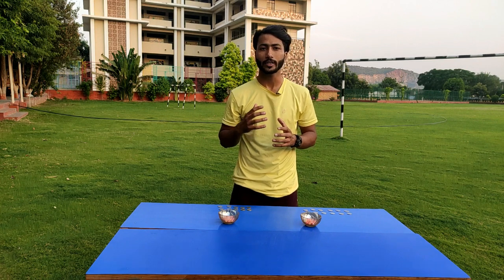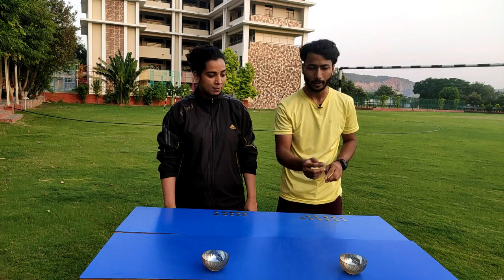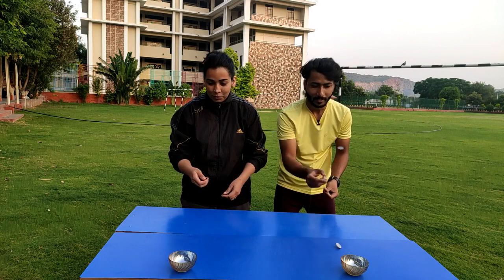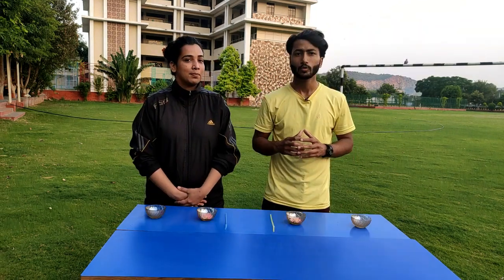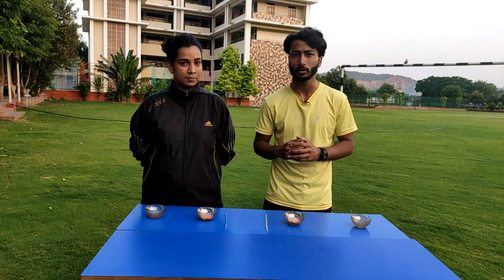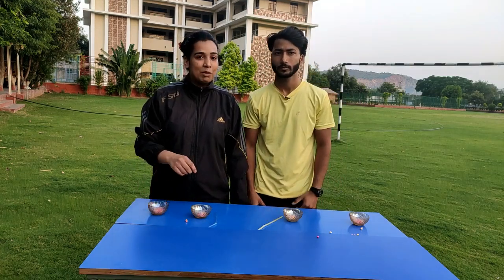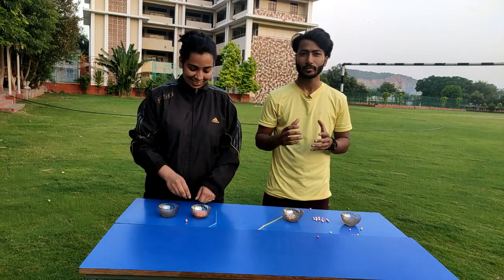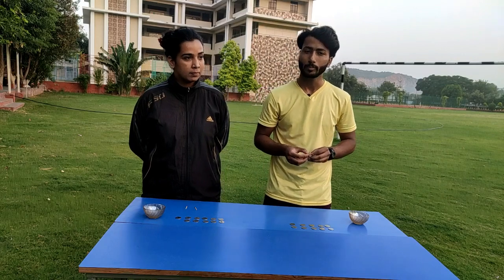Indoor Fun Games For Kids | By- Shakti Singh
Hello Everyone, Here is our new indoor fun games video. In this video you can see some creative games.
So Watch & Enjoy this video 👍